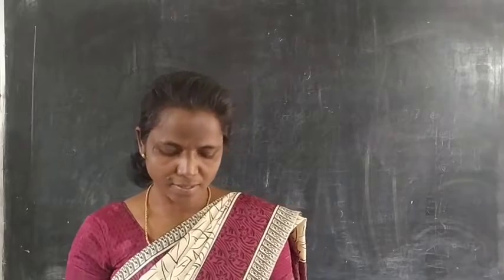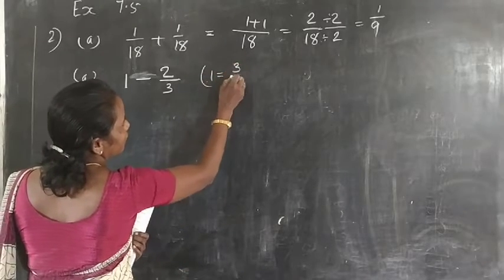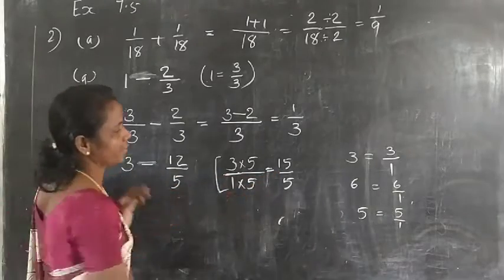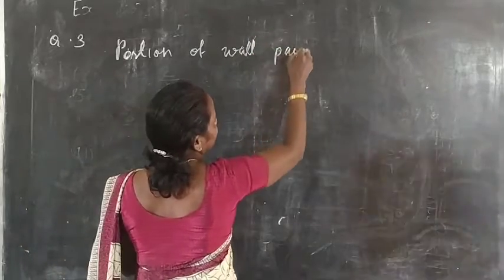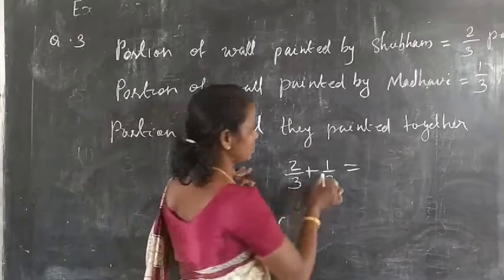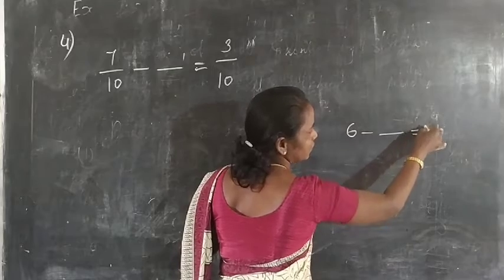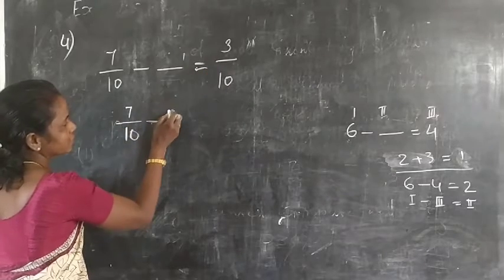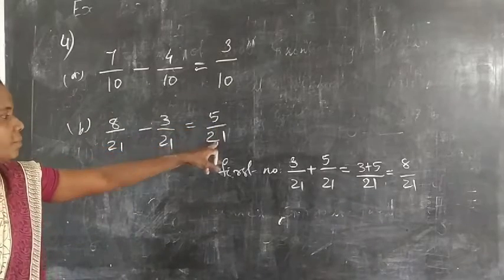VI MATHS Less: 07( PART: XIV )